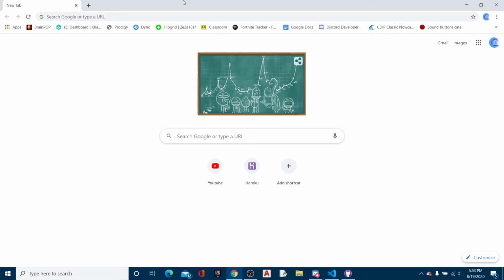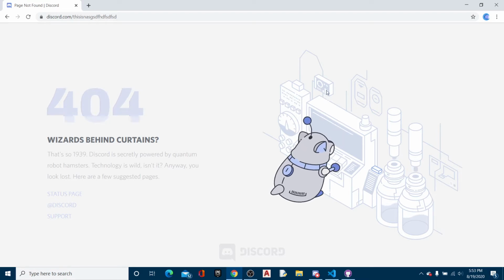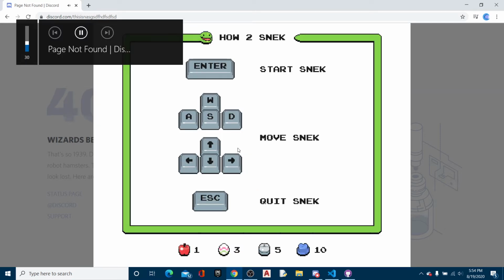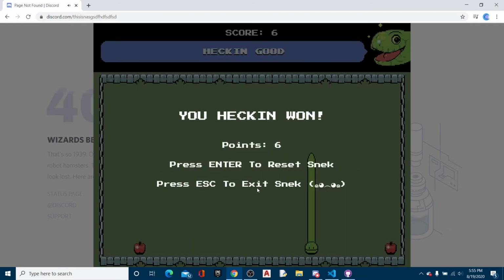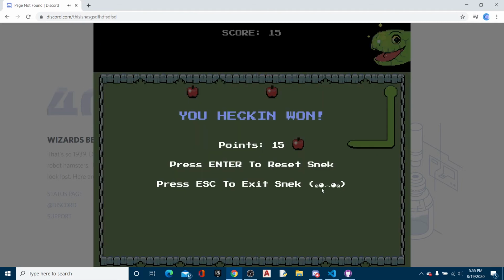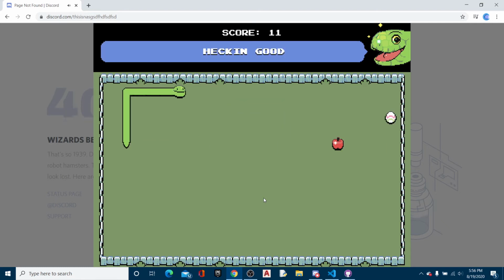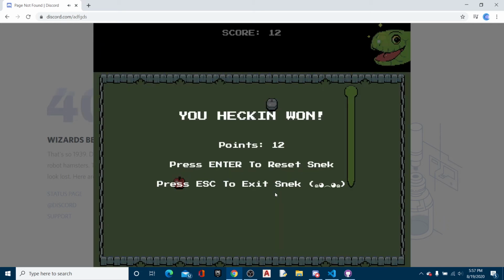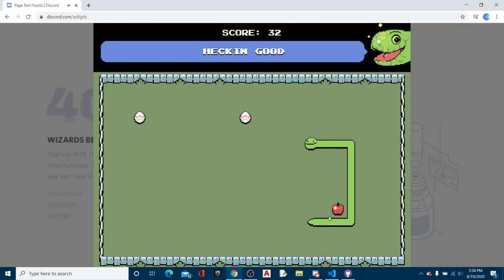How to Unlock The *SECRET* SNEK GAME in Discord!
This video is an epic tutorial on how to get the secret Discord Snek Game!
(You can put pretty much anything you want in the place of the "snek")